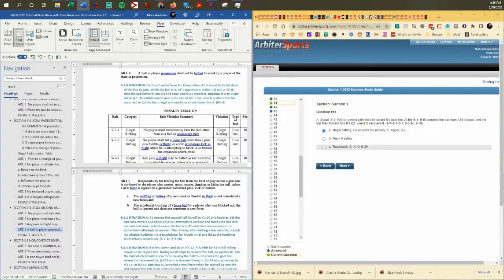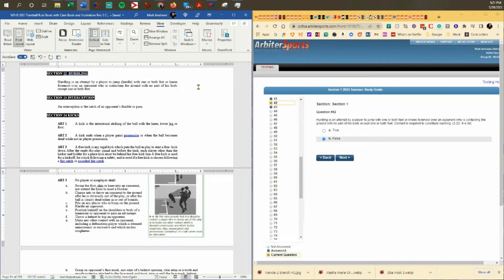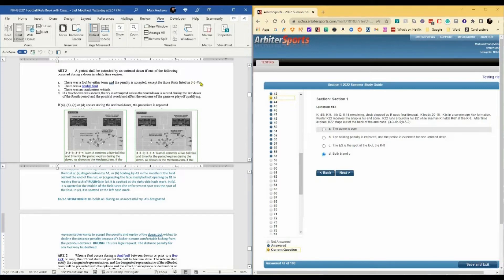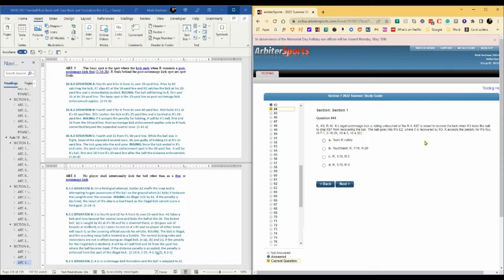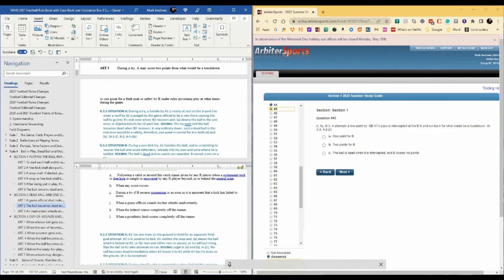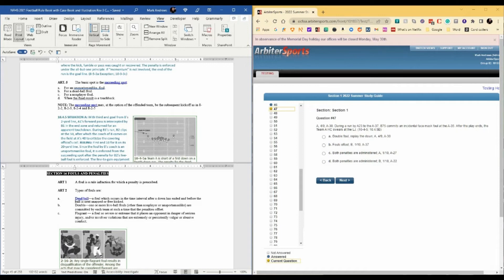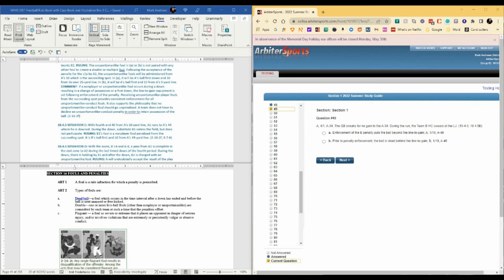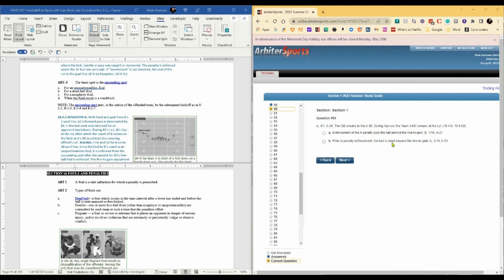2022 Study Guide Questions 41 50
Continuation of the 100 question CFOA Study Guide Questions 41-50 Paper copies of the test can be downloaded